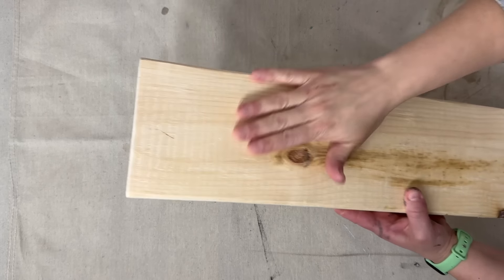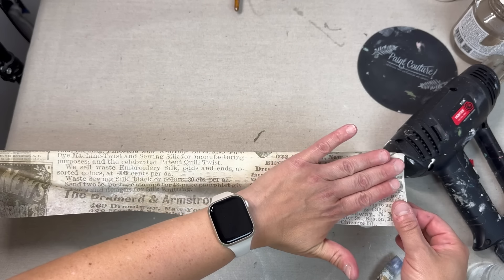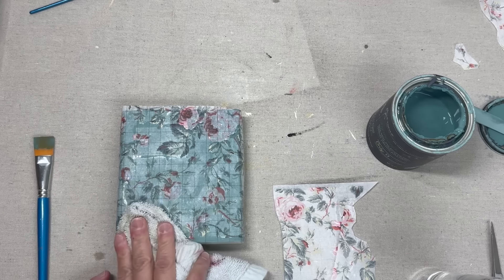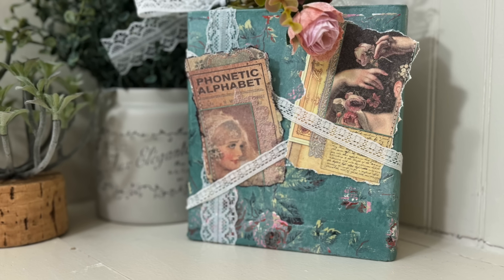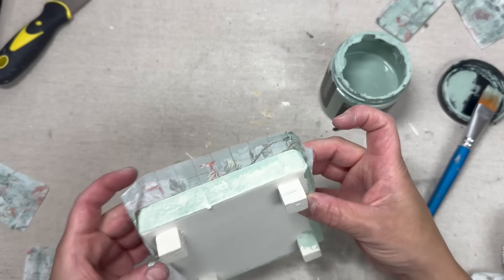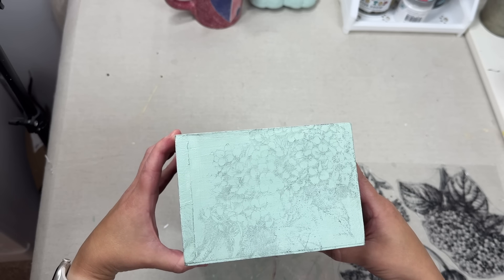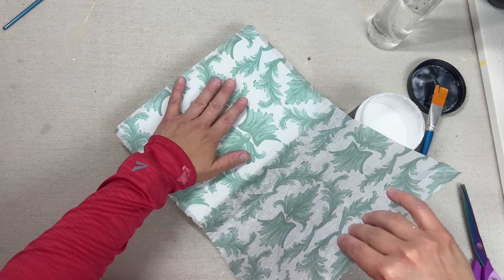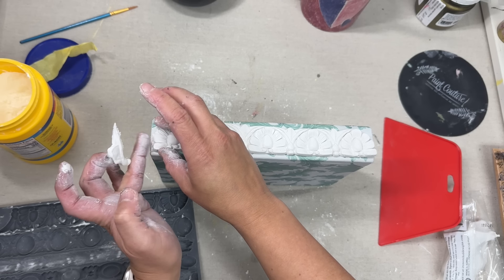5 DIY projects with wood scraps and other materials in my stash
Another round of upcycled home decor from the Goodwill Outlet bins (and my stash).

PRODUCT LIST:

From Uniccorn Dust Designs
 - Rocycled Decoupage Paper @Roycycled
     - Summer Bird decoupage paper
     - Vintage Ads decoupage paper
 - DIY Paint & Products
     - White Swan
     - Farm Fresh
     - Apothecary
     - Big Top by DIY (top coat)
- IOD Products:
    - Ephemeral Type Stamp Set
    - Garden Bouquet Stamp Set
    - IOD ink: Stone Gray
    - Lattice Rose Paint Inlay
    - Trimmings 3 Mould

 - Fusion Mineral Paint
      - Raw Silk
      - Laurentien